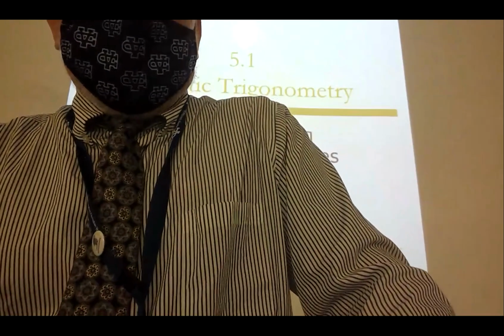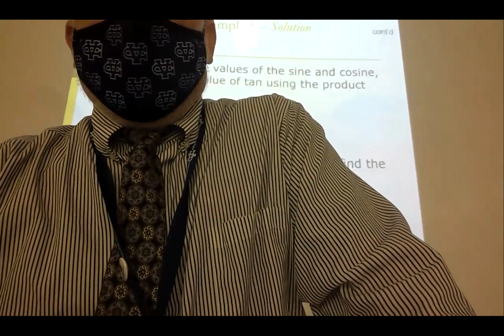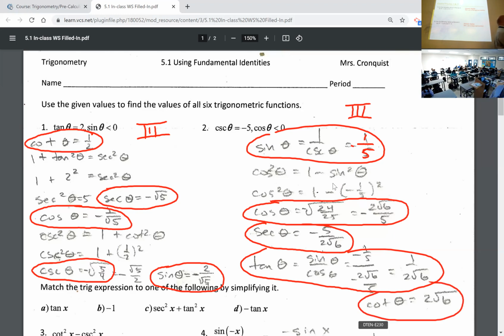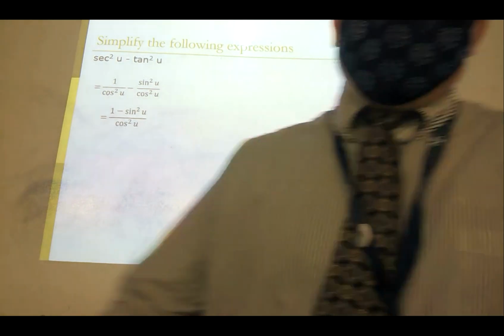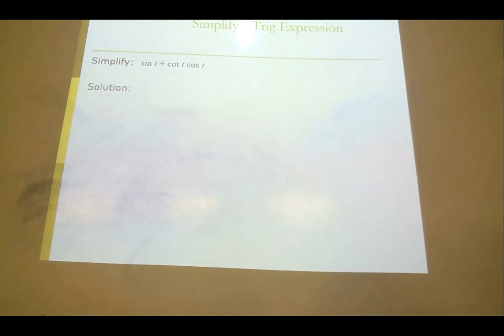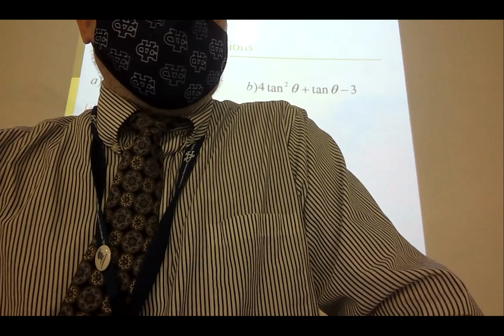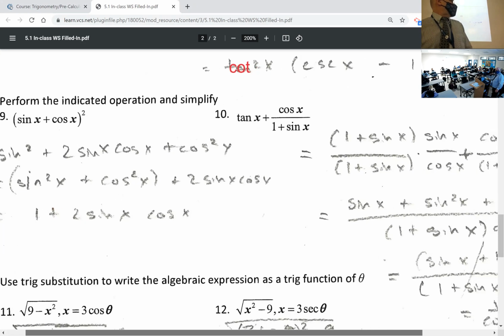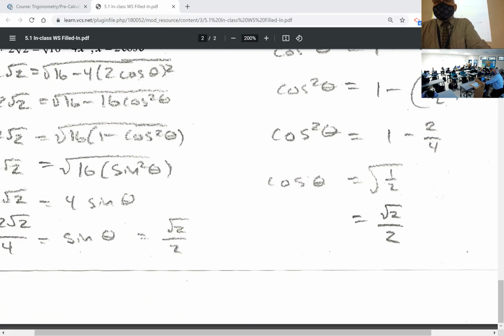Trig/Pre-Calc Lesson 5.1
Mr. H.'s Trig/Pre-Calc Lesson 5.1